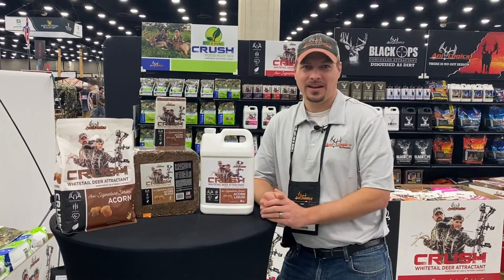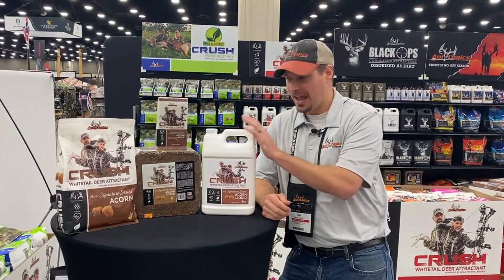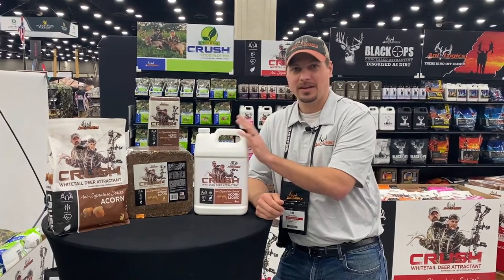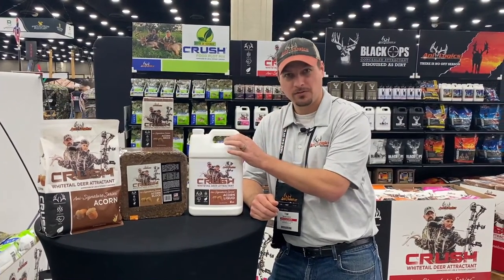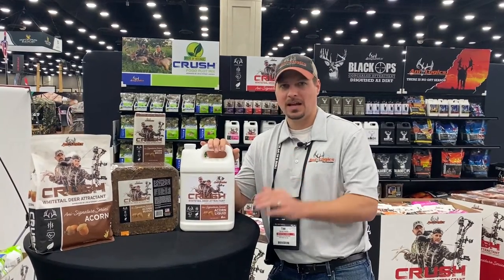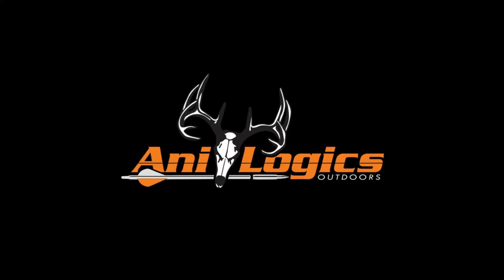FFF Crush Acorn Liquid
We know that deer love acorns so we decided to take that extreme attraction power and put it in a liquid! In this weeks Fun Fact Friday Tim talks about the NEW The Crush with Lee and Tiffany Acorn flavored liquid attractant!